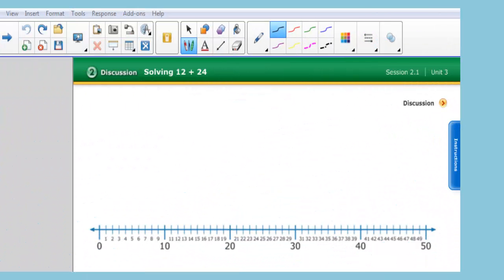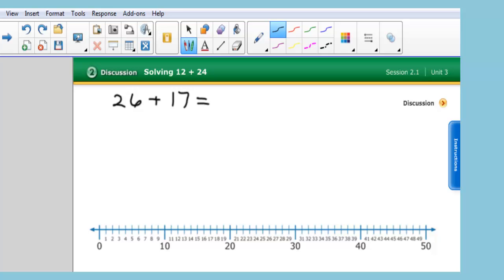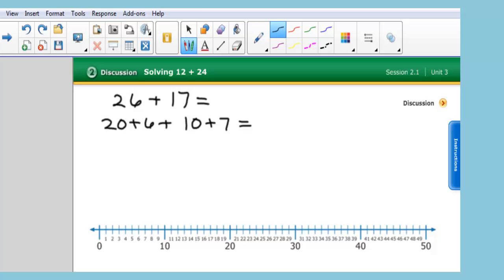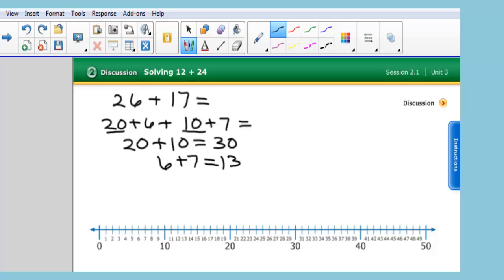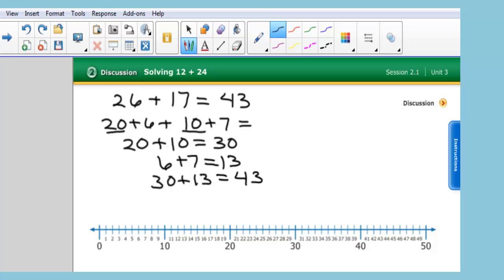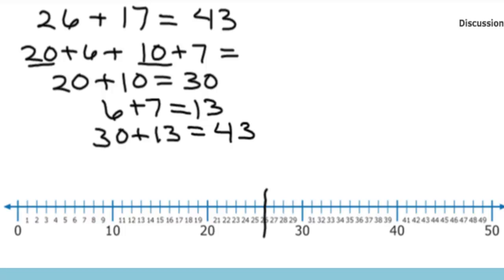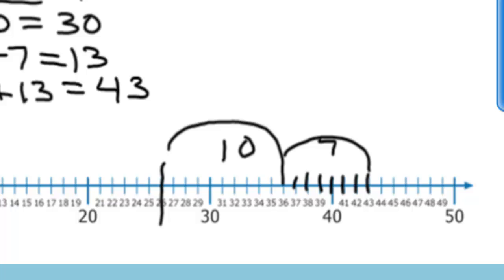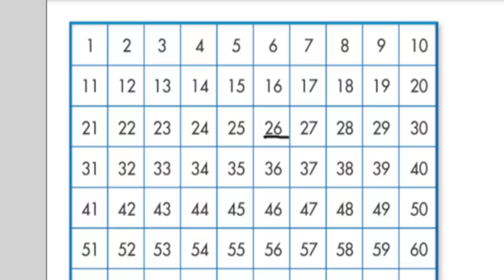Strategies for Solving Two Digit Addition Problems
An instructional video for how to solve two digit addition problems using the expanded format.